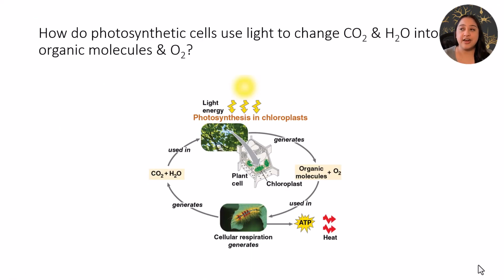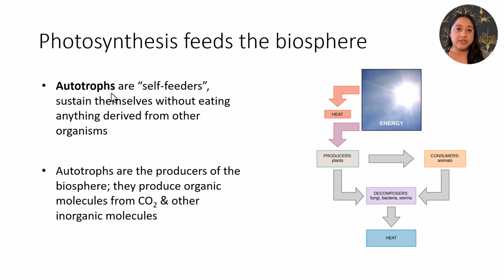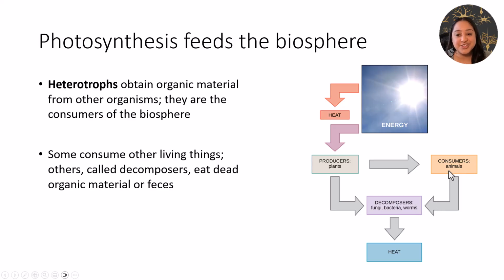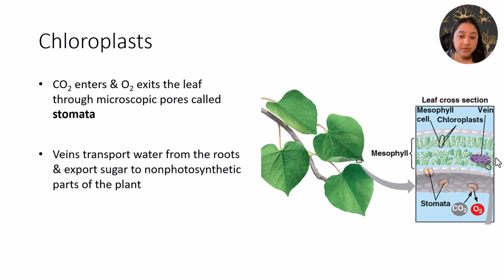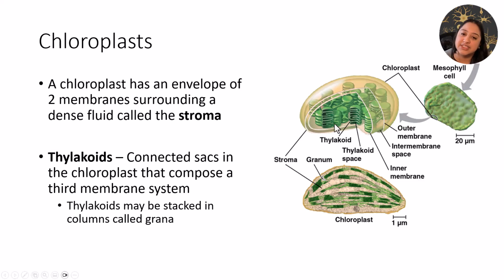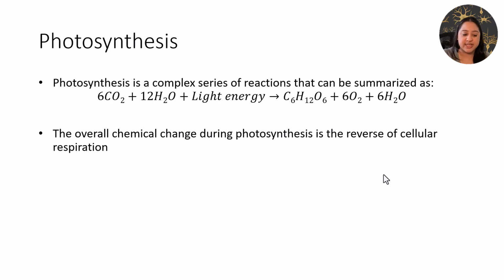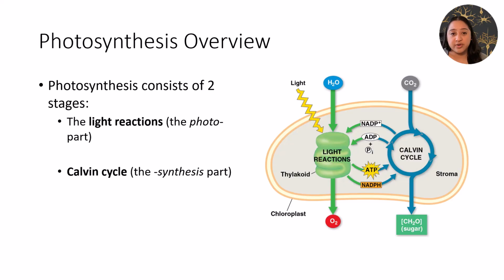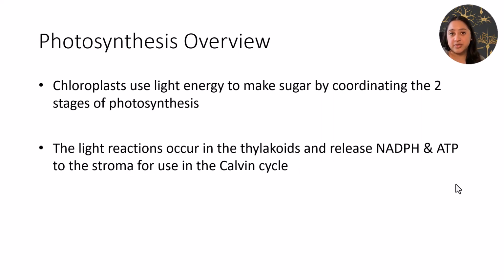BIOL 205 Lec 08 Photosynthesis Part 1